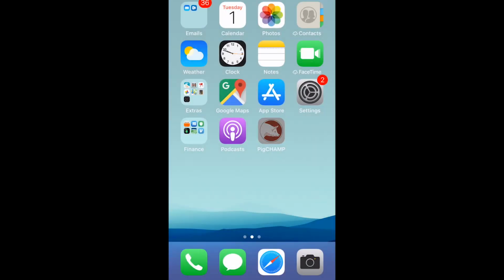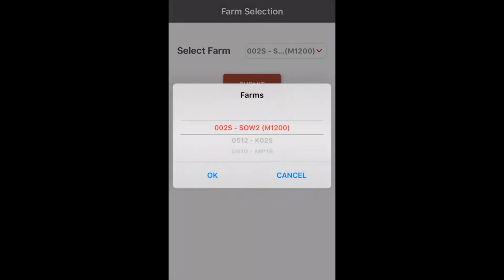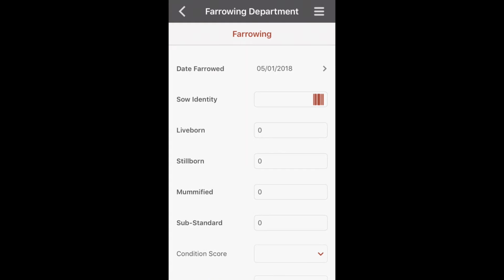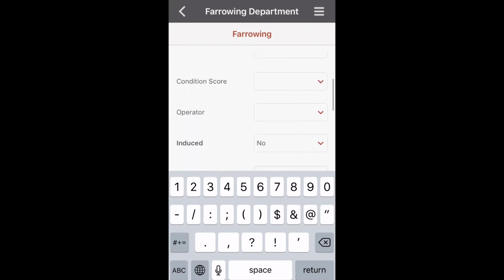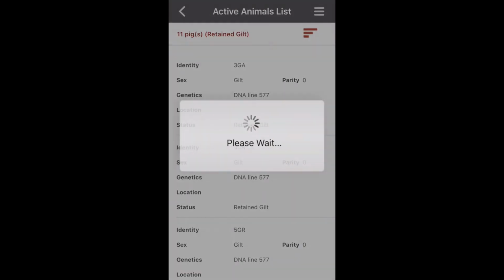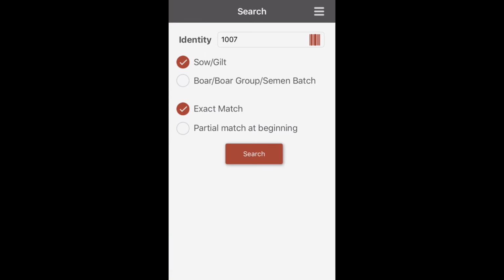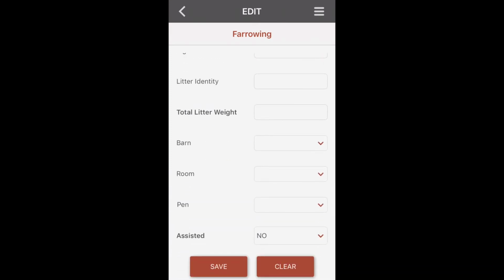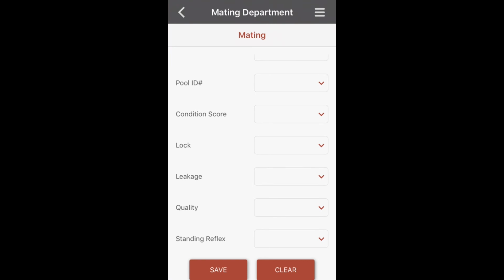PigCHAMP Mobile App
PigCHAMP is proud to announce the release of our latest product - the PigCHAMP Mobile App for Android and iPhone/iPad! The power of PigCHAMP is now available to you in the device that you already have in your pocket.